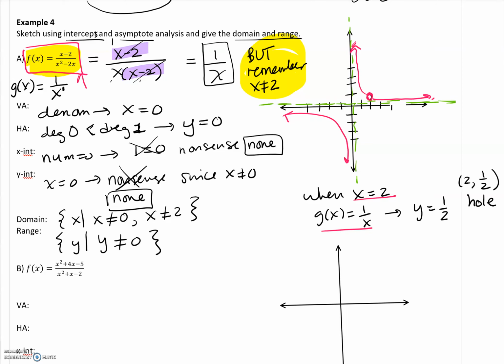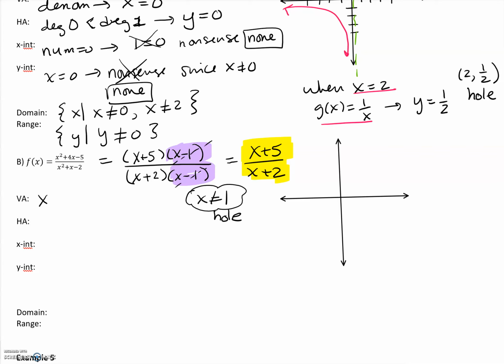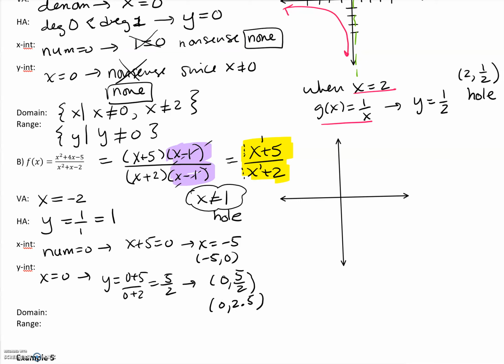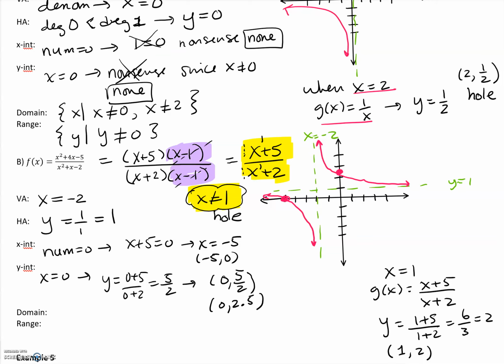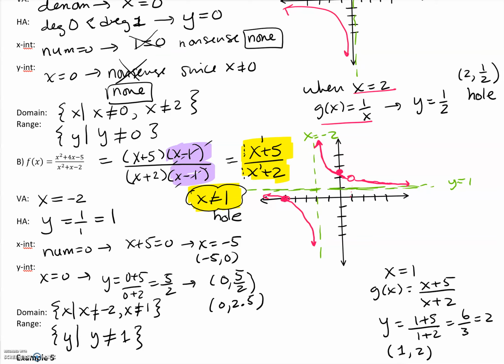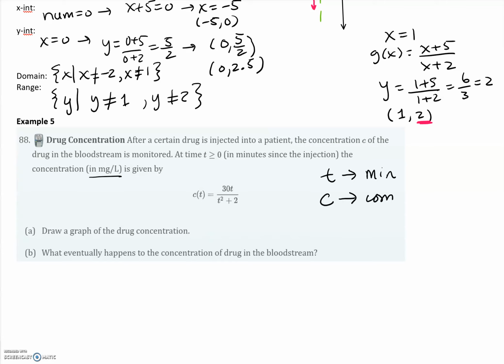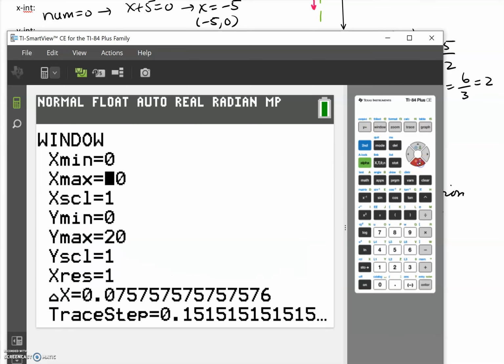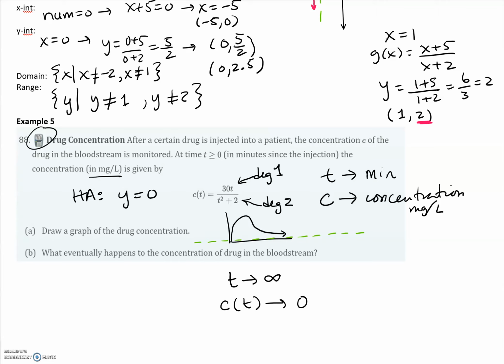3 6 Rational Functions Part 2 video3